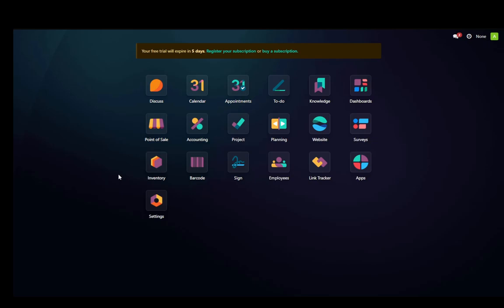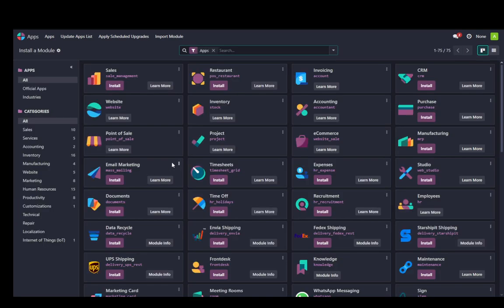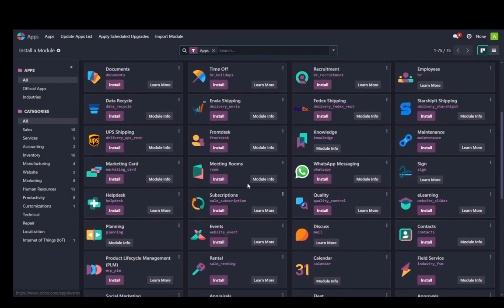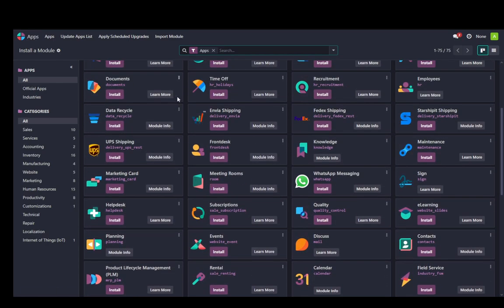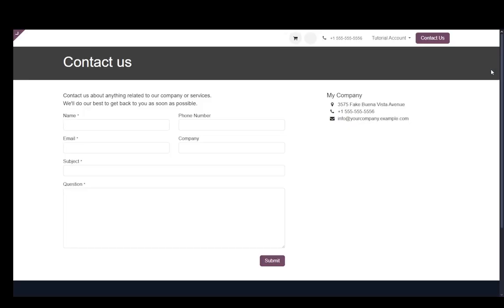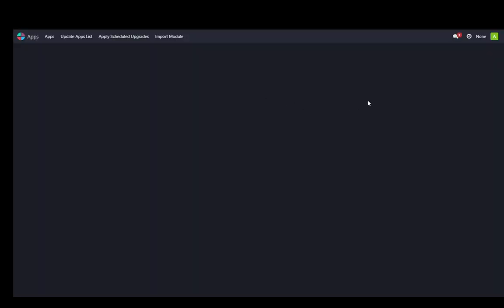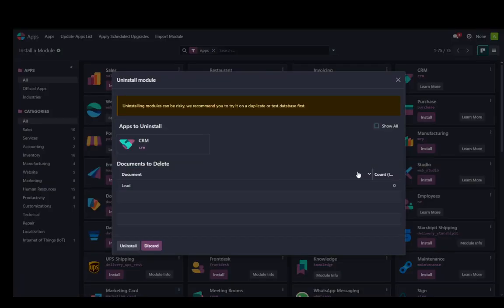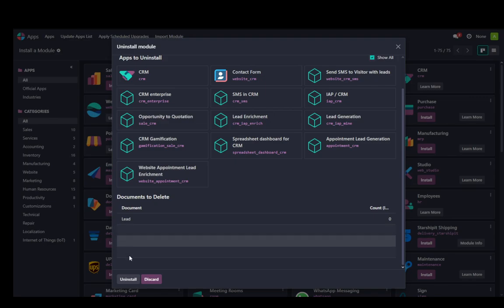How To Remove Apps From Odoo Tutorial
Today we talk about remove apps from odoo,odoo,odoo apps,odoo customization,odoo tutorials